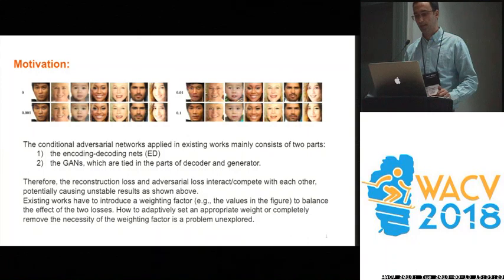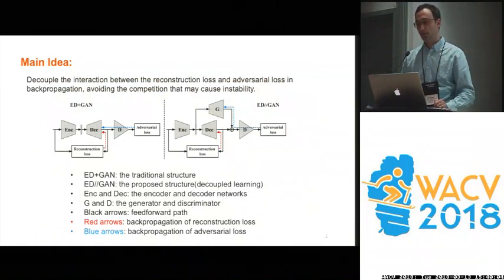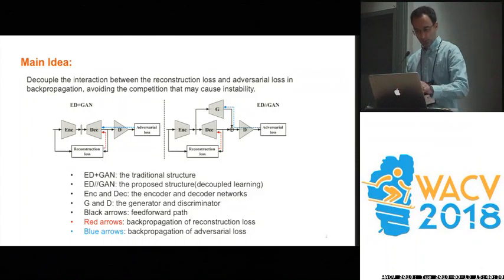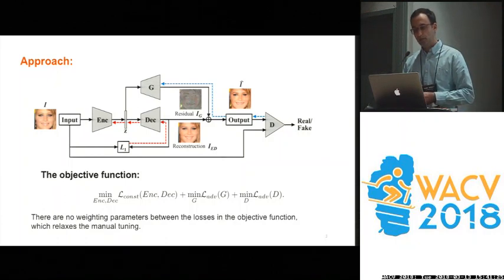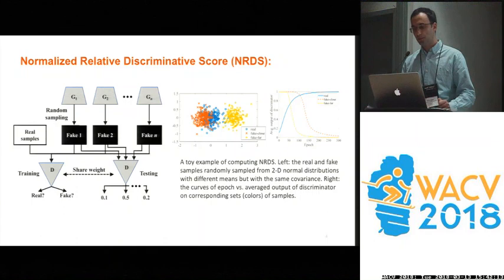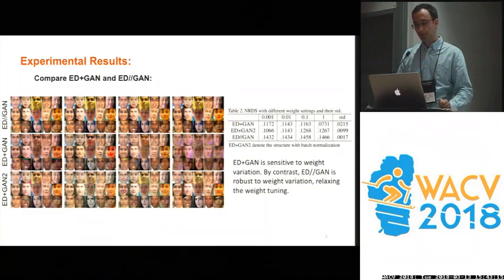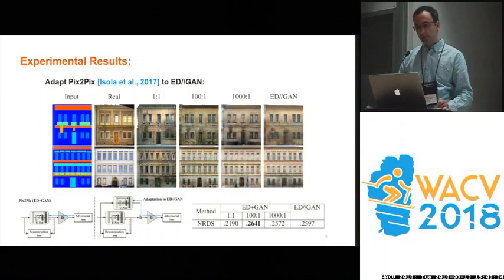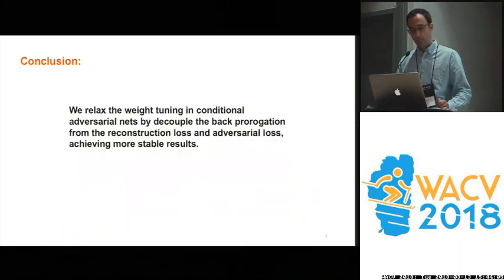WACV18: Decoupled Learning for Conditional Adversarial Networks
Zhife Zhang, Yang Song, Hairong Qi
Incorporating encoding-decoding nets with adversarial nets has been widely adopted in image generation tasks. We observe that the state-of-the-art achievements were obtained by carefully balancing the reconstruction loss and adversarial loss, and such balance shifts with different network structures, datasets, and training strategies. Empirical studies have demonstrated that an inappropriate weight between the two losses may cause instability, and it is tricky to search for the optimal setting, especially when lacking prior knowledge on the data and network.
This paper gives the first attempt to relax the need of manual balancing by proposing the concept of \textit{decoupled learning}, where a novel network structure is designed that explicitly disentangles the backpropagation paths of the two losses.
In existing works, the encoding-decoding nets and GANs are integrated by sharing weights on the generator/decoder, thus the two losses are backpropagated to the generator/decoder simultaneously, where a weighting factor is needed to balance the interaction between the two losses. The decoupled learning avoids the interaction and thus removes the requirement of the weighting factor, essentially improving the generalization capacity of the designed model to different applications. The decoupled learning framework could be easily adapted to most existing encoding-decoding-based generative networks and achieve competitive performance without the need of weight adjustment.
Experimental results demonstrate the effectiveness, robustness, and generality of the proposed method. The other contribution of the paper is the design of a new evaluation metric to measure the image quality of generative models. We propose the so-called \textit{normalized relative discriminative score} (NRDS), which introduces the idea of relative comparison, rather than providing absolute estimates like existing metrics.